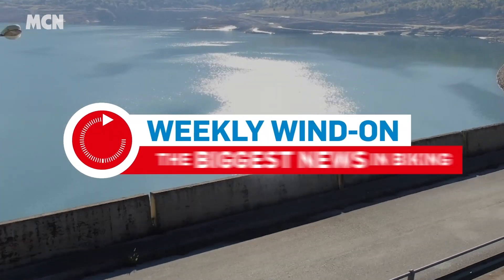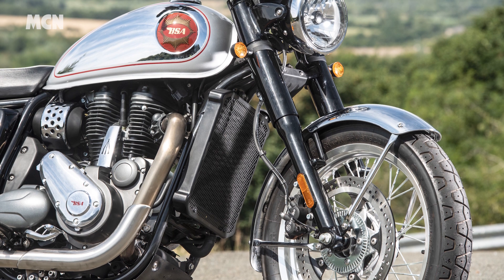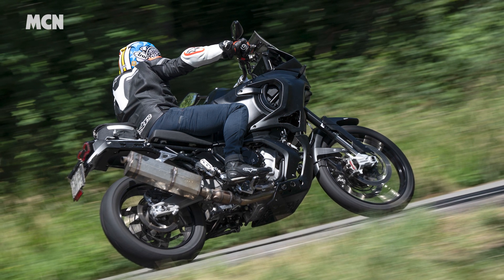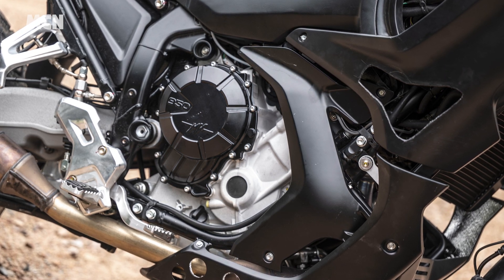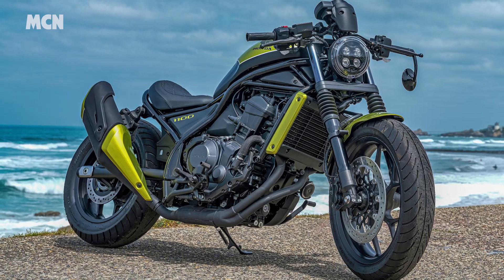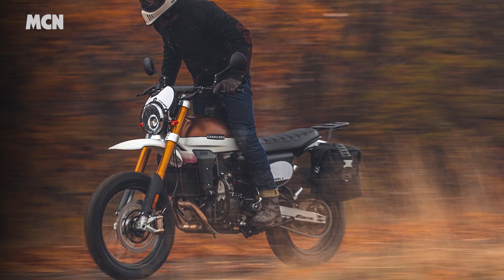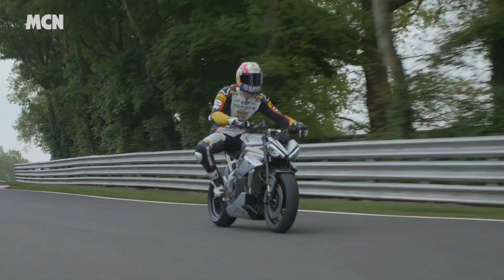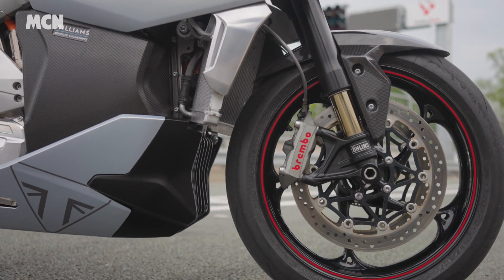BSA Gold Star and Lucky Explorer ridden PLUS new Fantic and Triumph electric on track | WWO 109